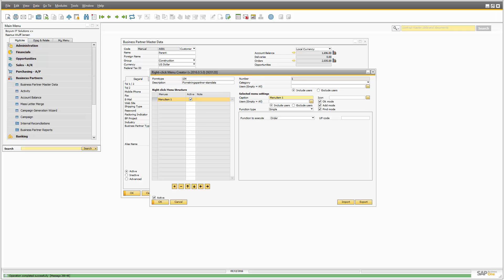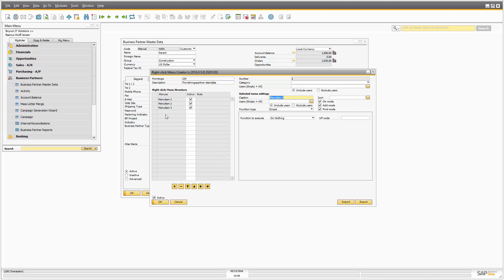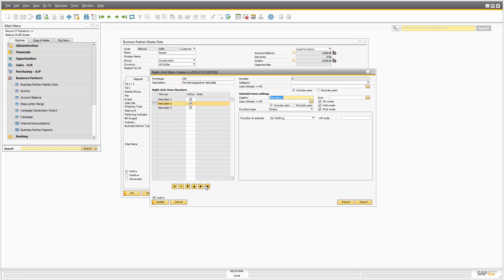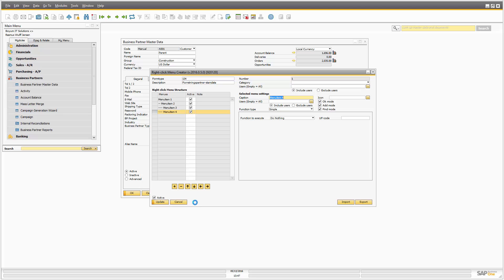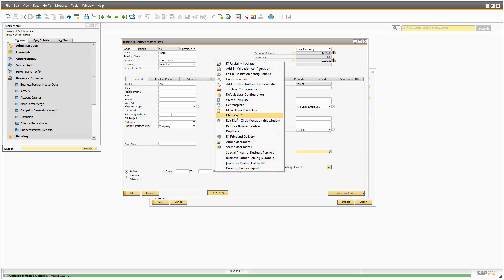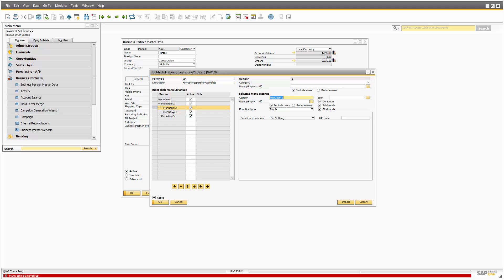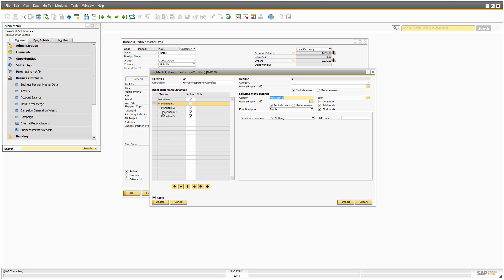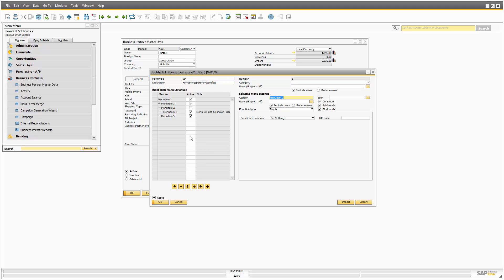Right Click Menu creator - Define the menu structure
In this video we explore the options you have when creating the right click menu structure